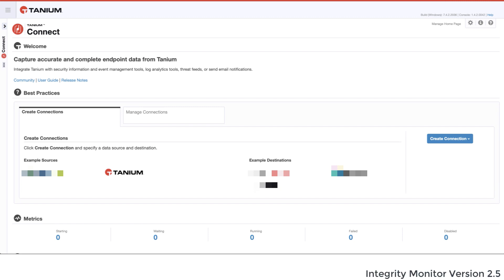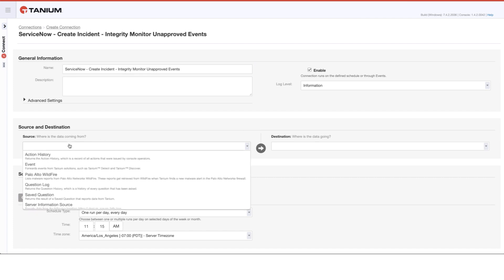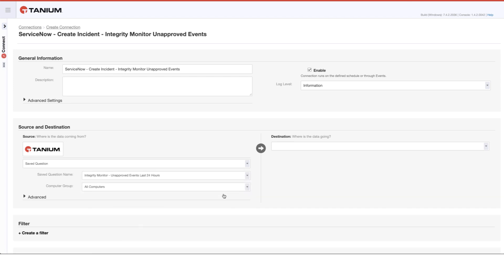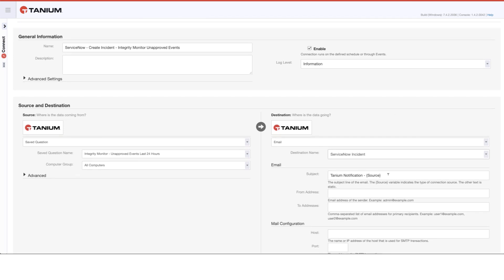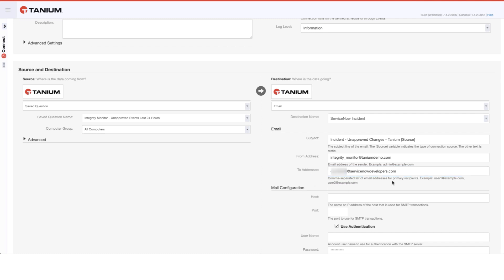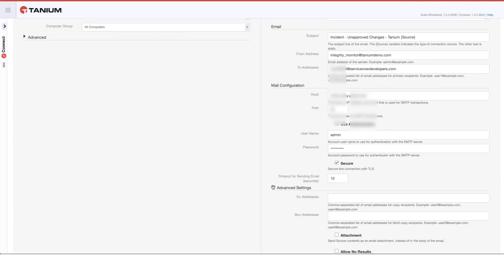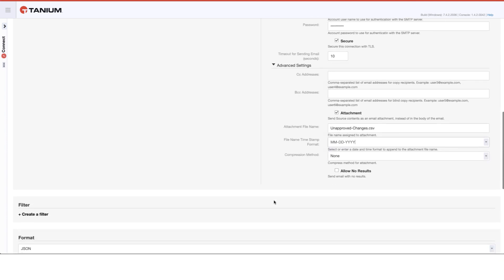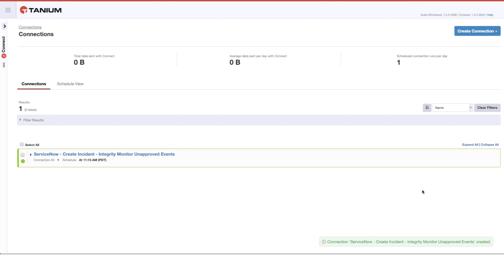Automatically Generate ServiceNow Incidents for Unapproved Changes Recorded by Tanium IM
Tanium Platform Version 7.4 | Tanium Integrity Monitor Version 2.5

This video shows how to create an email connector in Tanium, to automatically generate incident tickets in ServiceNow for unapproved events recorded by Integrity Monitor.